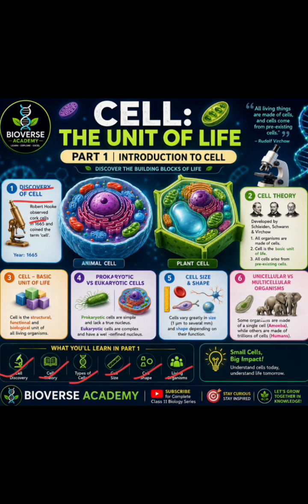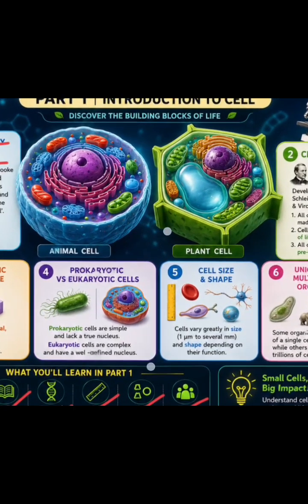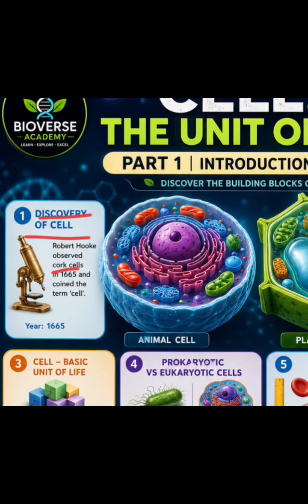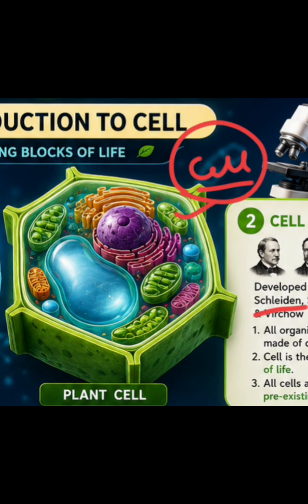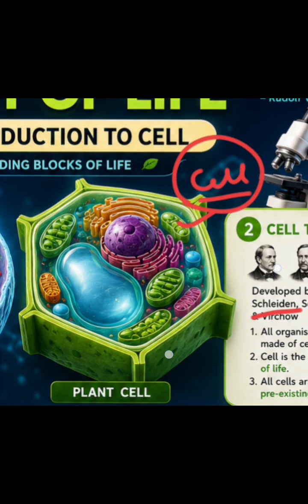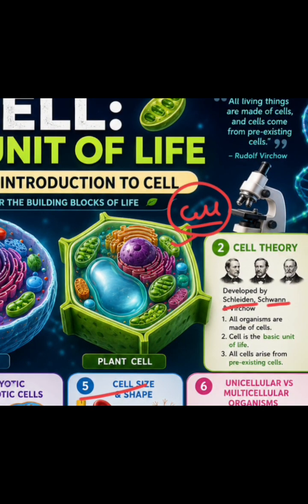Cell - The unit of life 🧬 Biology Cytology Science youtube🧬🦠